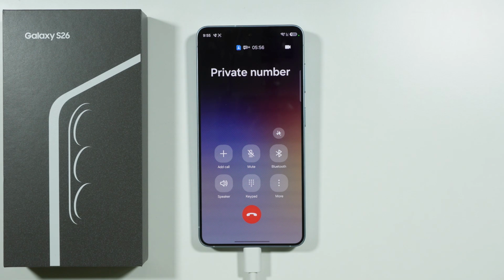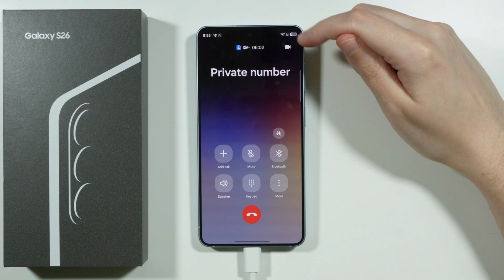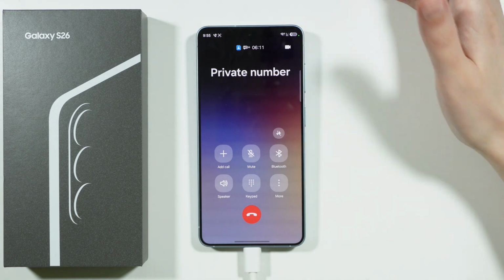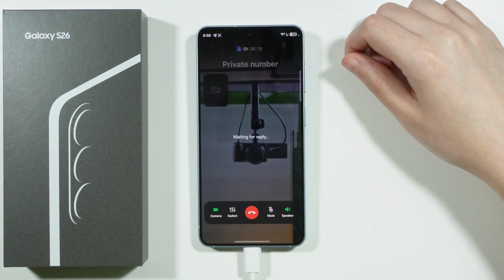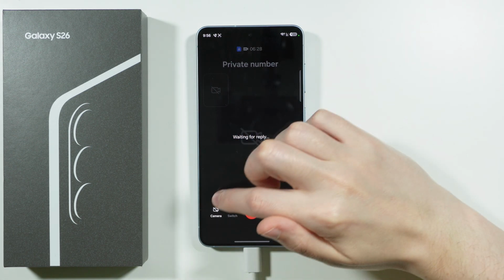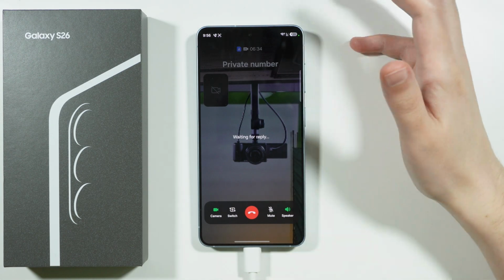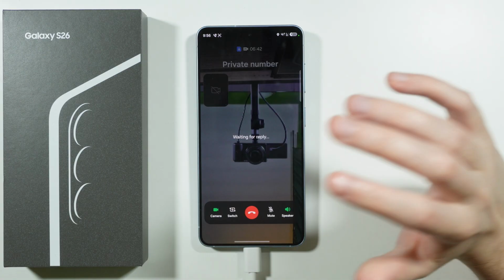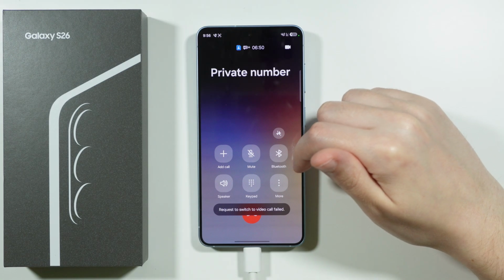Samsung Galaxy S26: How to Switch Voice Call to Video Call (Face Time)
In this video, I'll guide you through the process of switching a voice call to a video call on your Samsung Galaxy S26. This quick tutorial will show you how to seamlessly transition to Face Time, ensuring you can connect visually with your friends and family. Follow these simple steps to enhance your communication experience on the Galaxy S26!